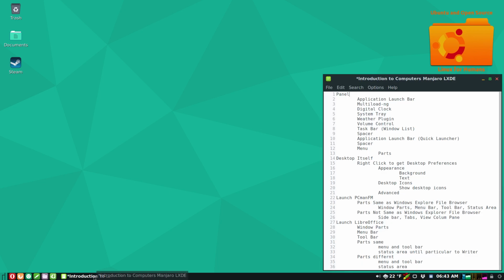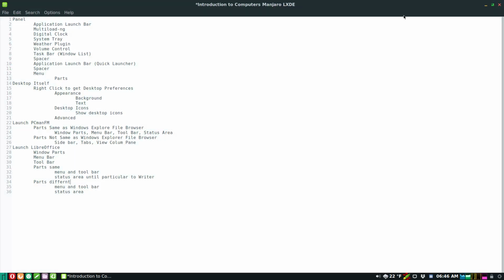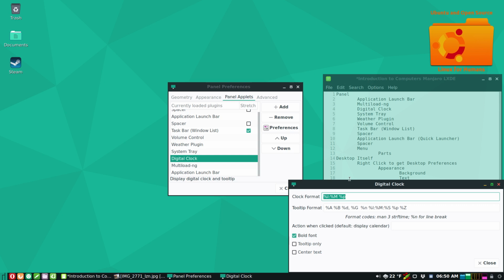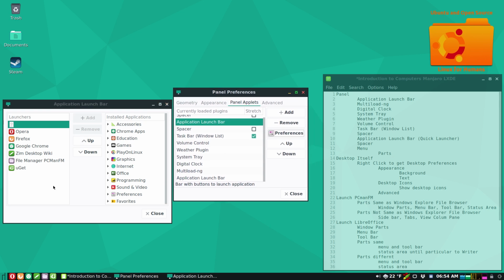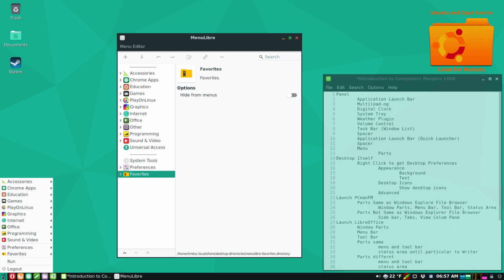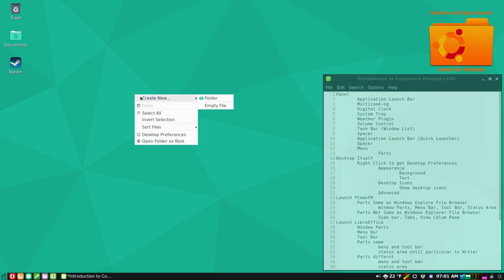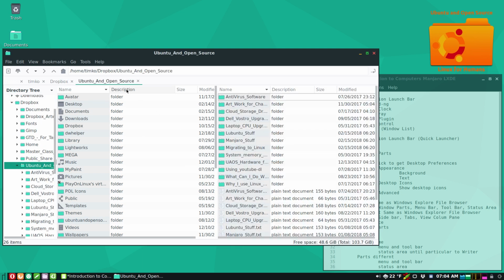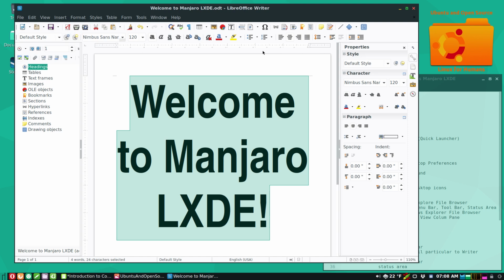Introduction to Comuters, A Manjaro LXDE Desktop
To help other with Ubuntu Linux and with Open Source applications. This is to help others with using Linux Desktops. This is how I have my Manjaro LXDE desktop setup and it parts. To help others transition from other OS to the Manjaro LXDE desktop.